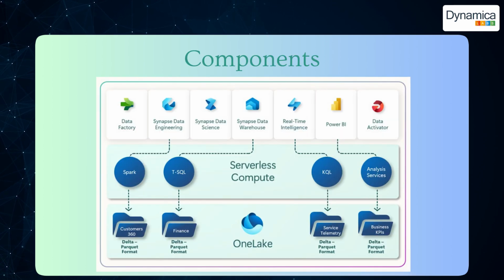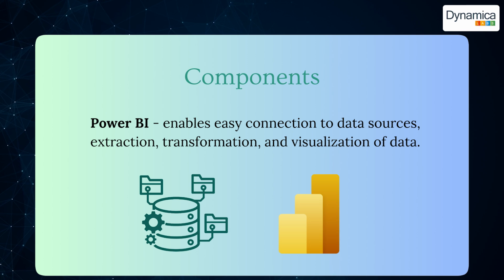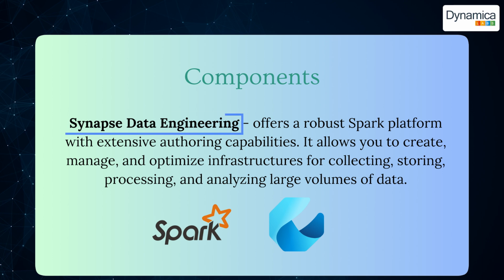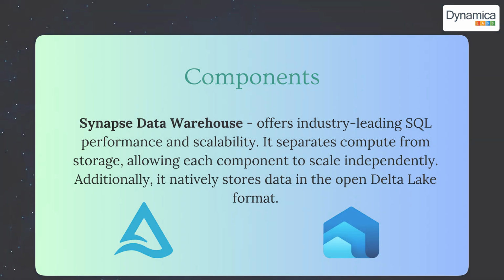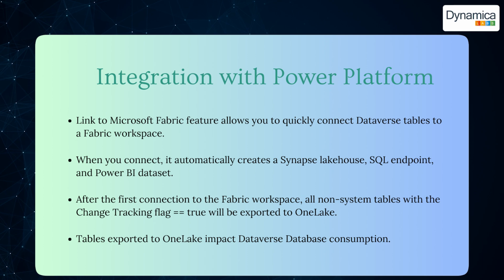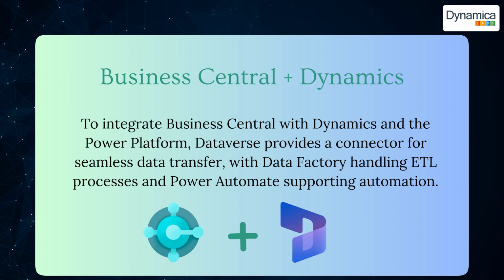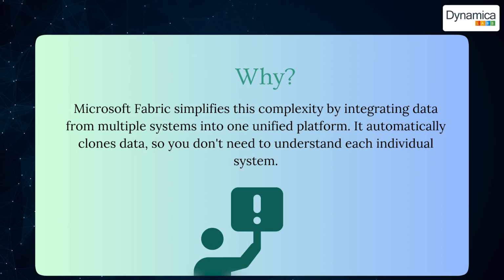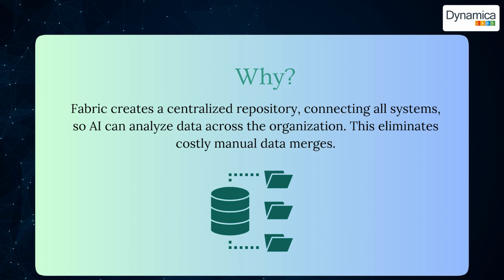DON'T use Microsoft Fabric UNTIL you watch this video!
Join us as we explore Microsoft Fabric, a powerful cloud platform for end-to-end analytics solutions. We'll uncover its key components and discuss why it's shaping the future of data processing.

Timecodes:
0:00:00 – what we will discuss today
0:00:20 – what is Microsoft Fabric
0:01:28 – main components
0:05:54 – use cases
0:08:52 – integration with Power Platform
0:11:00 – benefits
0:13:01 – Business Central + Dynamics
0:13:44 – code?
0:14:07 – who can work with Fabric?
0:15:59 – licensing
0:16:24 – what is Microsoft trying to solve with Fabric?
0:19:55 – thank you for your attention